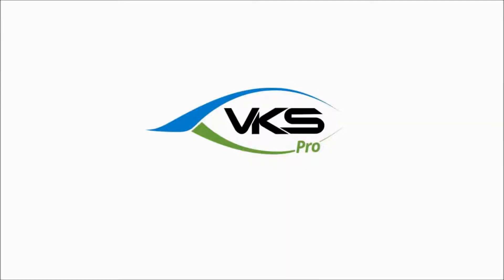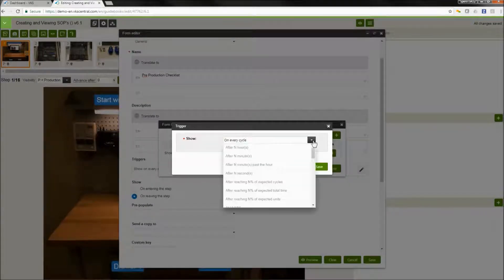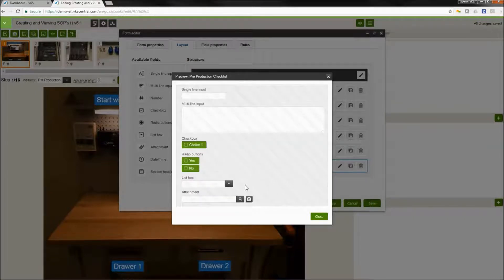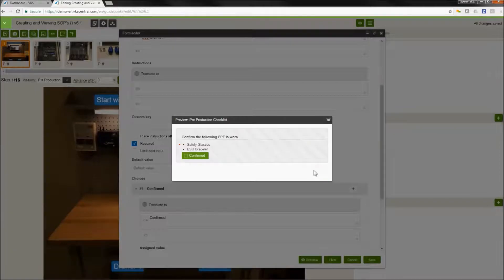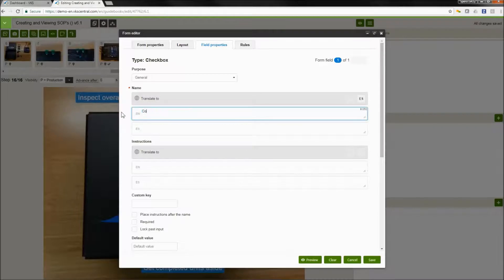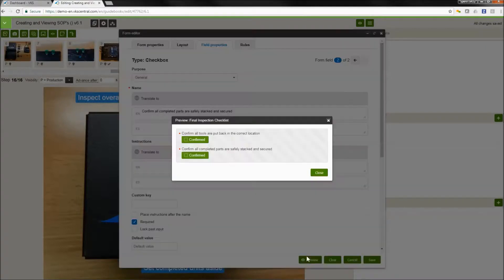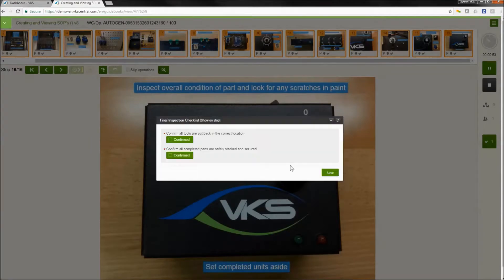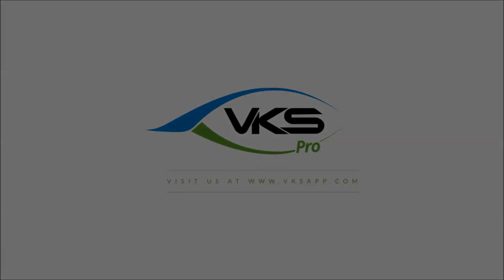VKS Pro - Digital Work Instructions & Checklists (1 of 2)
With VKS, easily create and share digital work instructions and quality checklists to become a paperless, smart factory!